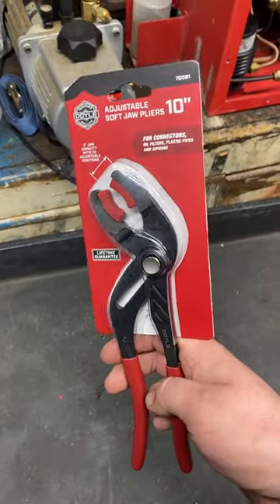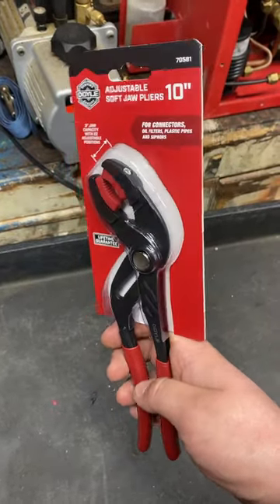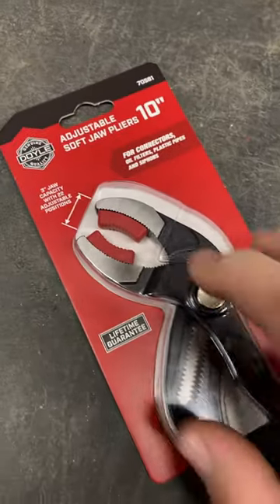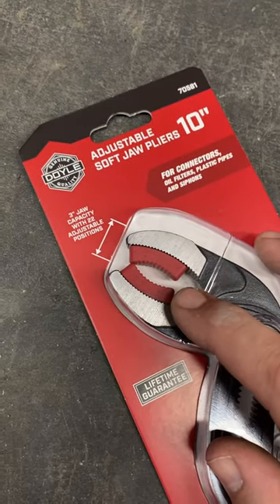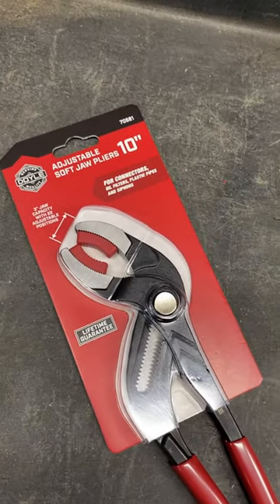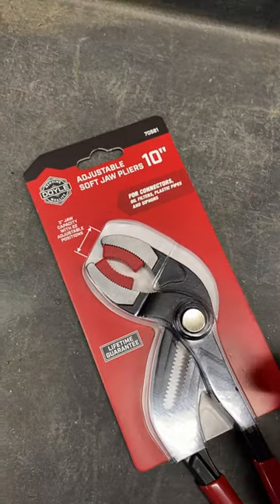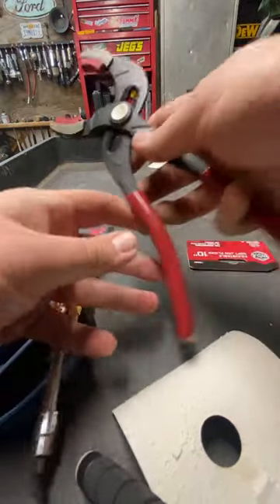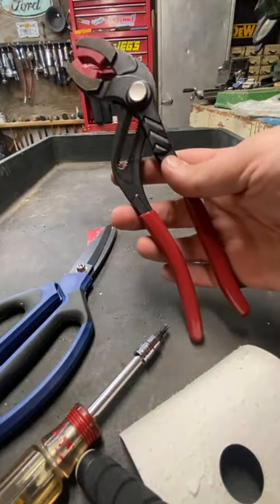Harbor Freight Soft Jaw Pliers Doyle Brand, Knipex Alternative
Just wanted to give you a quick view of these Harbor Freight Adjustable Soft Jaw Pliers. They are Doyle brand and a more affordable alternative to the Knipex ones. I've wanted a set of these or something similar for a long time, so I'm glad to add these to the tool selection. Hopefully they will prevent damage to some more delicate parts.